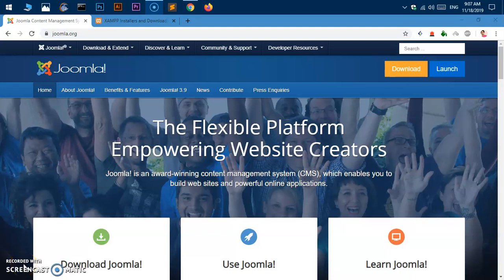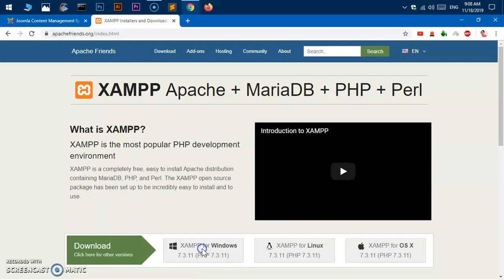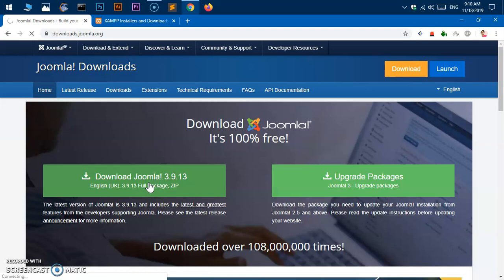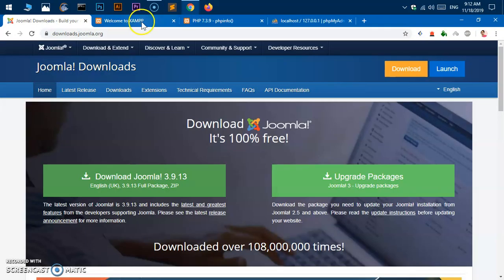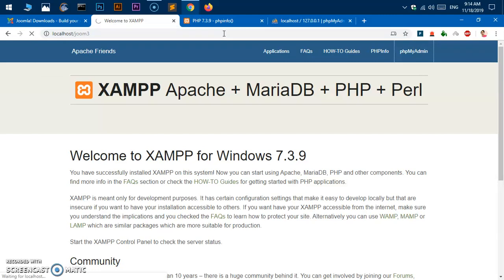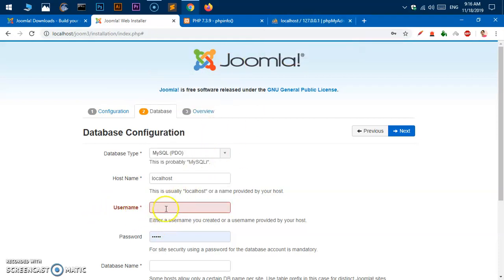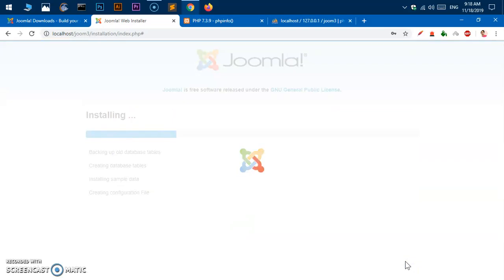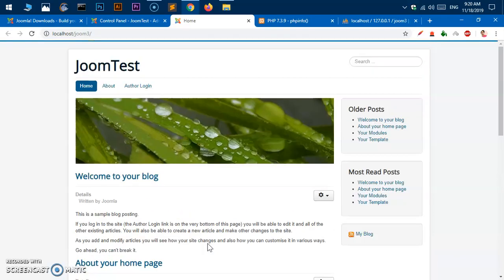How to install Joomla on Windows 10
In this "how to" video, I walk you through the Joomla Installation process on Windows 10 Operating system. Easy video on How to install Joomla 3.0 or Joomla 4 on Windows 10